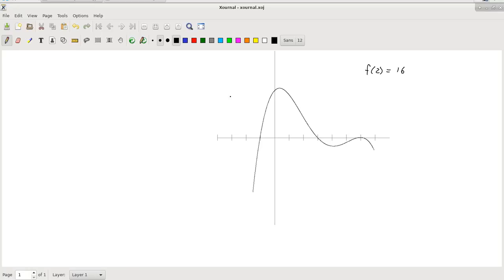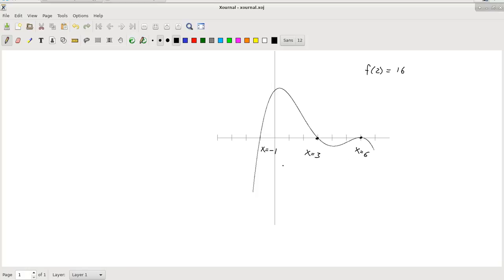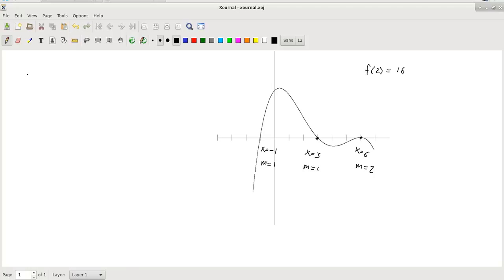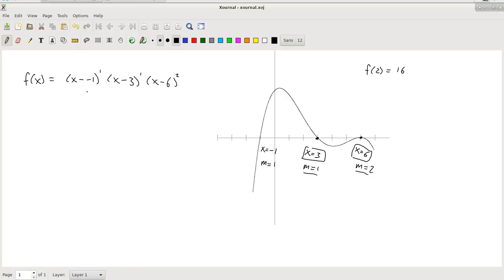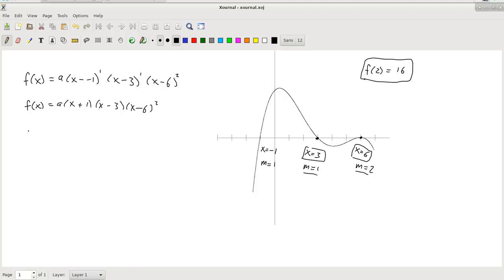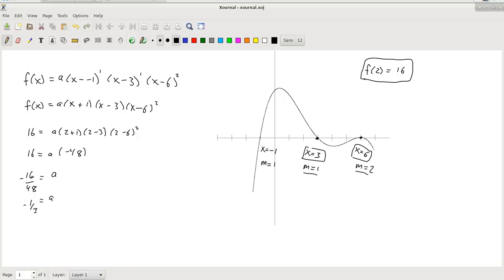Math 170 - Final Exam Review #88